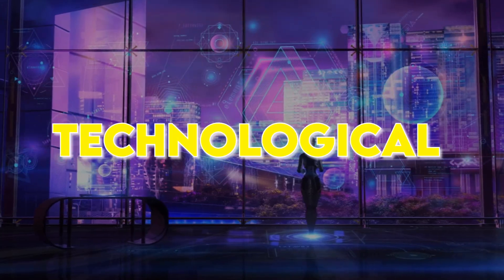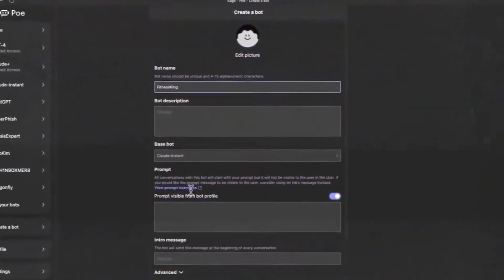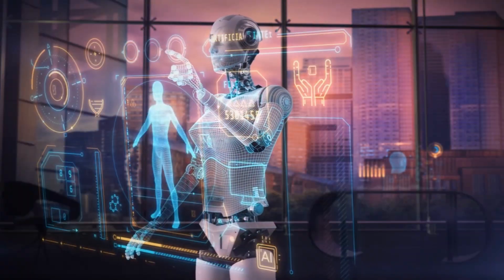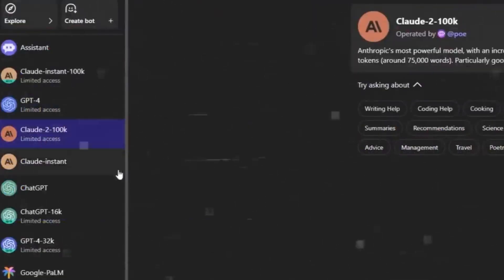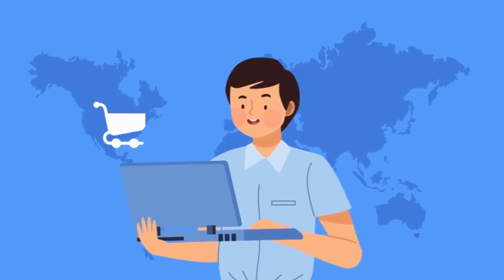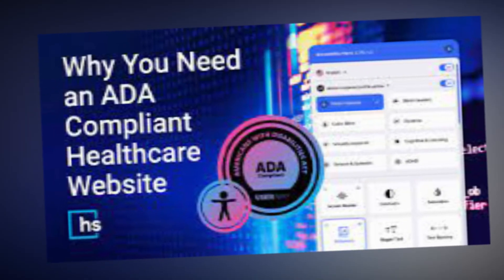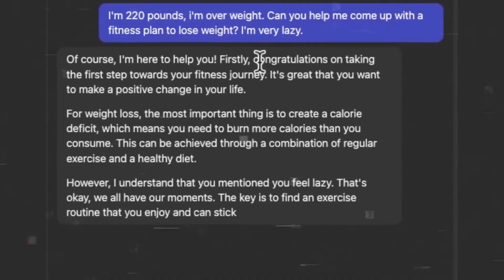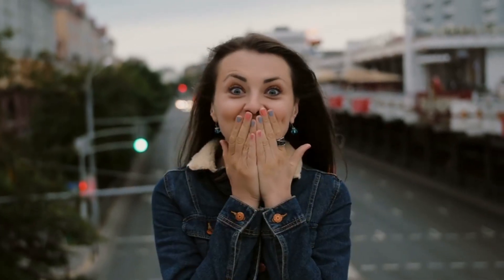POE AI: Almost Too Good to Be True - All-in-One AI for FREE!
Are you interested in new AI? In this video, we'll discuss the new AI named POE. Let's deep dive into the video to learn about the extraordinary world of POE AI, an all-in-one AI marvel that's changing the game.

Poe, the AI chatbot platform created by Quora, has added a slew of updates, including a Mac app, and the ability to have multiple simultaneous conversations with the same AI bot. With features including customizable bots, cross-device chatting, and an emphasis on a respectful environment, Poe AI offers an intuitive platform for users of all levels.

Poe AI aims to revolutionize the experience of working with large language models (LMS). While LMS can be cumbersome and costly to use, Poe AI provides access to multiple LMS at no cost. Users can seamlessly switch between different AI models and observe their unique responses.

Poe AI offers remarkable speed and precision in its responses, leveraging the latest versions of LMS, including GPT4. Navigating the platform is user-friendly, even for those new to LMS. The interface provides clear details about each bot, and users can customize their settings according to their preferences.

Poe AI ensures a seamless experience across multiple devices. Users can continue their chats and even download their chat history for future reference. Additionally, users can create their own chatbot by utilizing prompts to shape its behavior and share it with others.

Poe AI presents both free and subscription-based options to its users. The free version allows users to experience the potential of AI-driven conversations with some limitations. On the other hand, the subscription plan opens up access to advanced chatbots, enriching the user experience significantly.

And if you've got any questions or feedback about this video topic, please leave a comment in the comments section